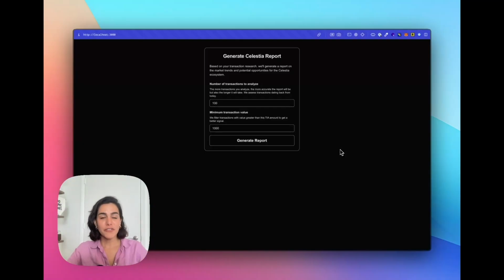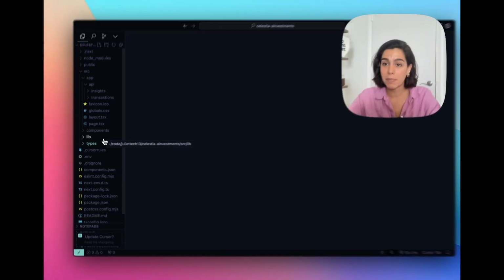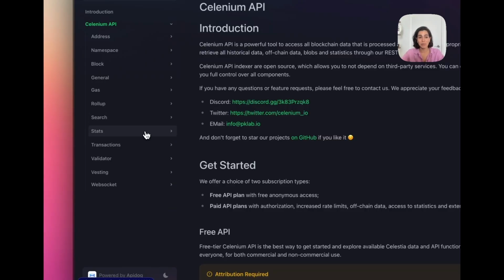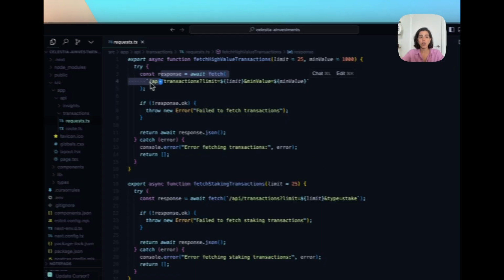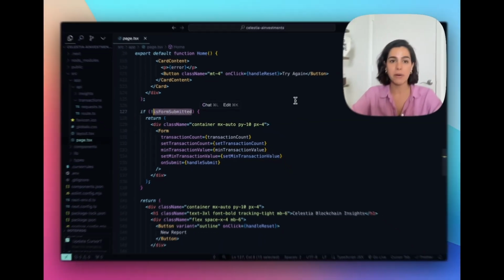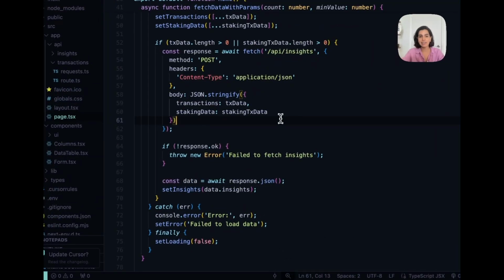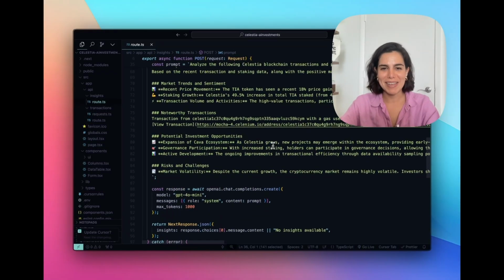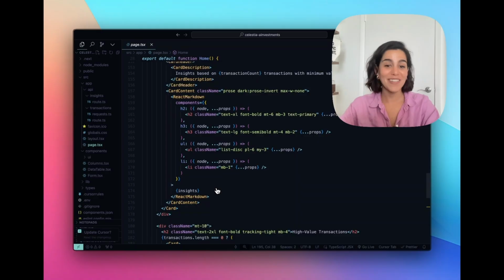How to code an AI-powered analysis tool for the Celestia blockchain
Get insights on the Celestia blockchain ecosystem with an AI-powered crypto analysis tool leveraging the Celenium API and OpenAI.

In this video, I'll walk you through how to build a Next.js application (with Typescript, Tailwind, and Shadcn), which fetches Celestia transactions from the Celenium API and builds an AI-powered insights report.
- Generate custom reports on high-value Celestia transactions
- Analyze staking activity and market trends
- Receive AI-powered market insights using OpenAI
- Explore transaction details through an intuitive interface

Whether you're a blockchain enthusiast, a crypto investor, or a web developer looking to integrate AI into your projects, this video will give you valuable insights into building powerful, data-driven applications.

You can clone the codebase here and adapt it to your needs